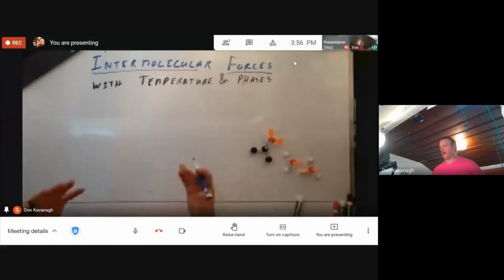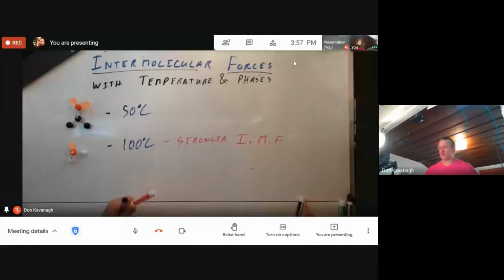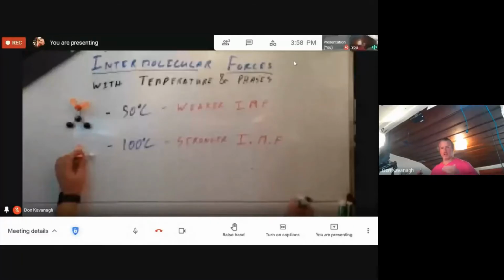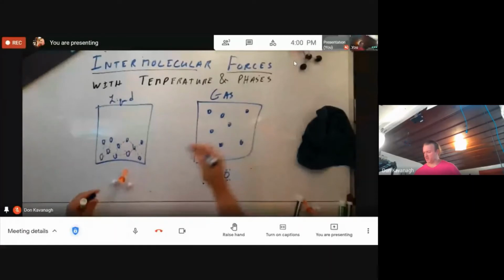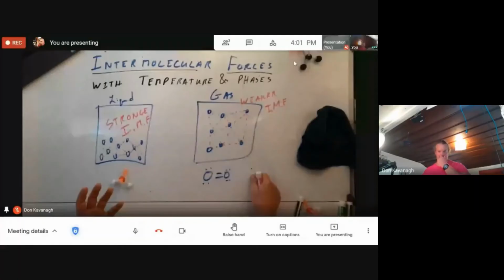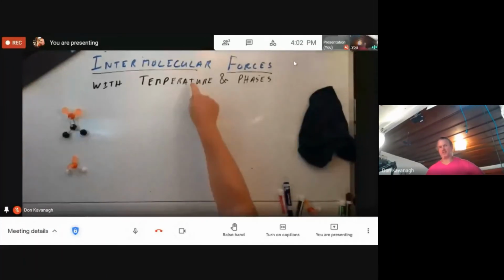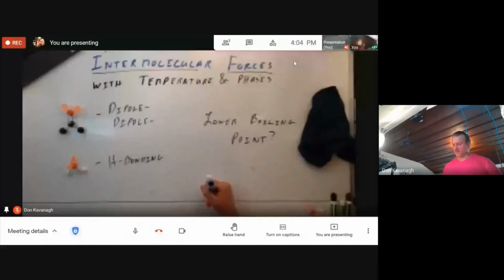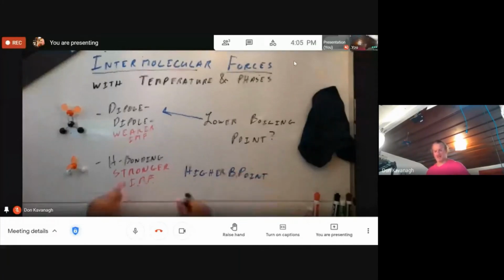Intermolecular Forces with Temp and Phases